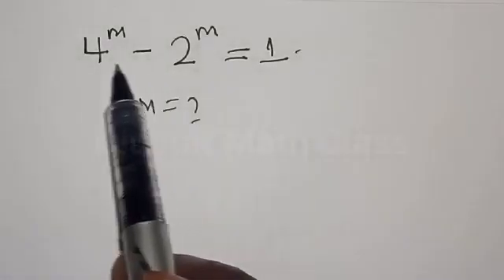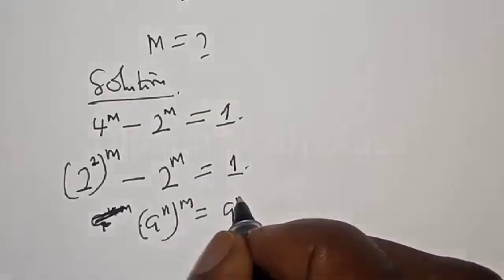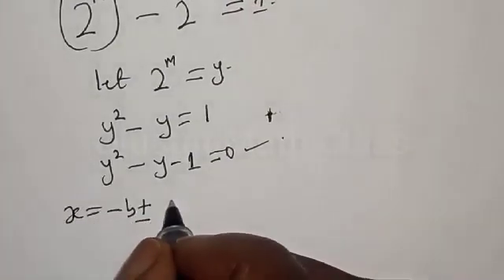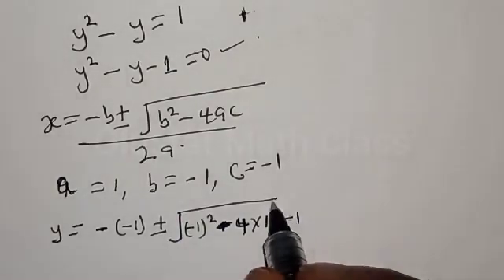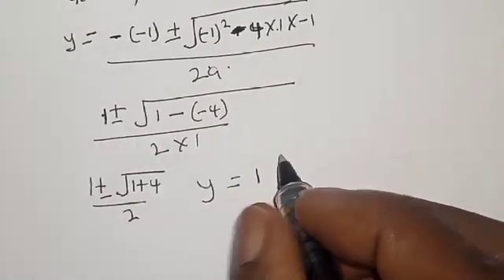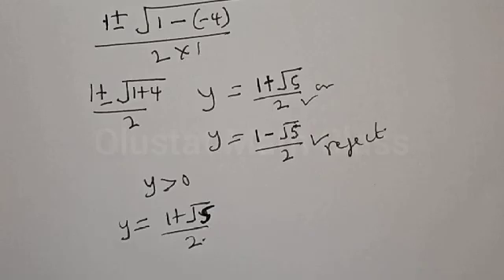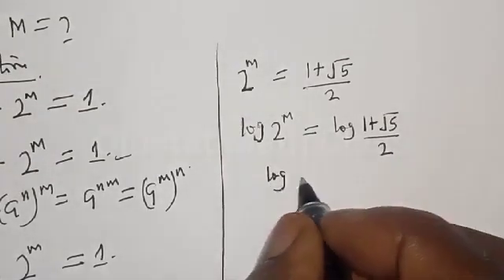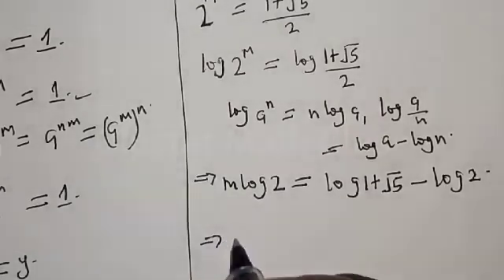A Nice Math Algebra Problem 4^m-2^m=1 | You Should Know This Trick.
How to Solve for (m) from This Nice Math Olympiad Problem,